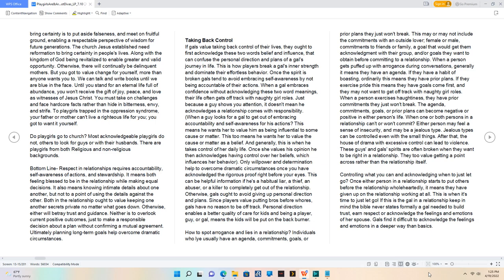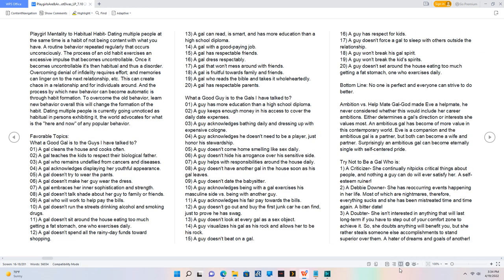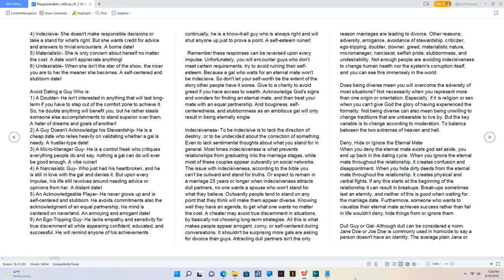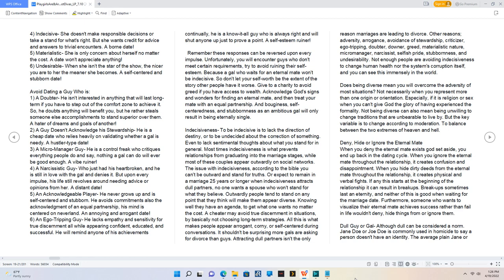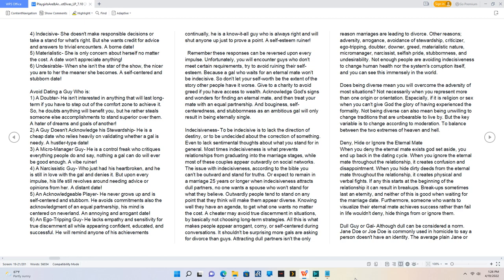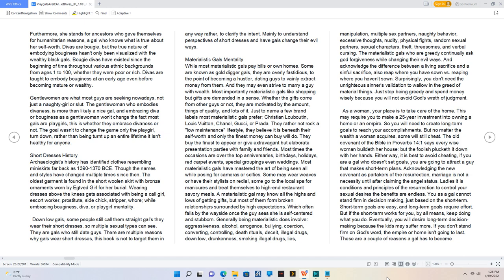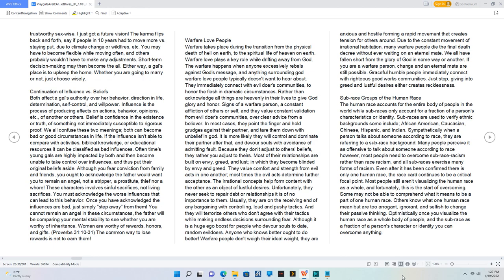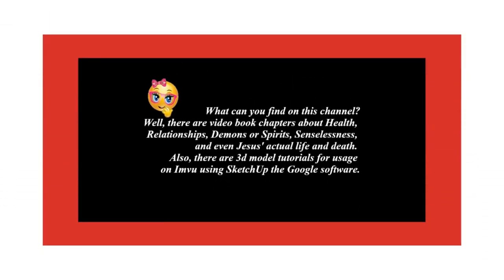Playgirls Are & Are Not Divas - Taking Back Control